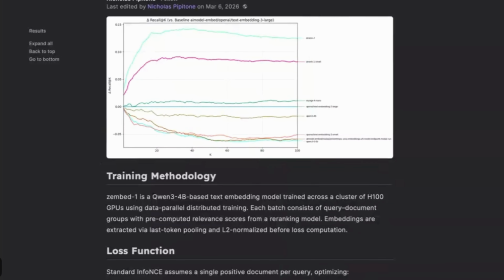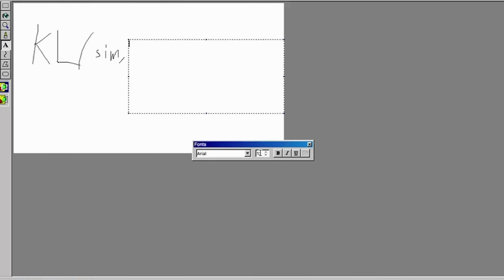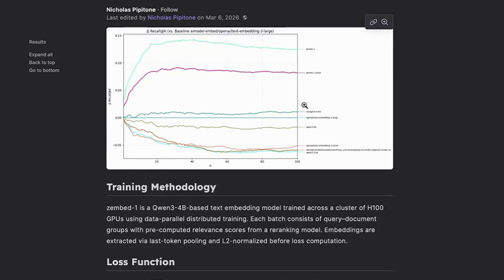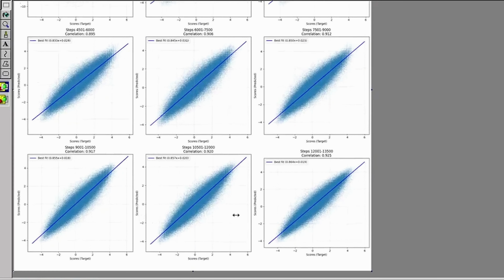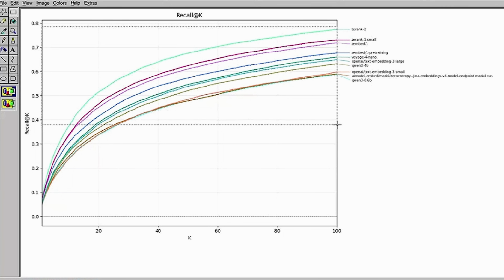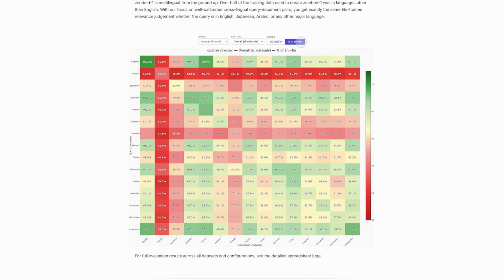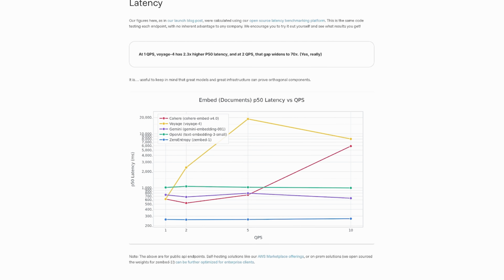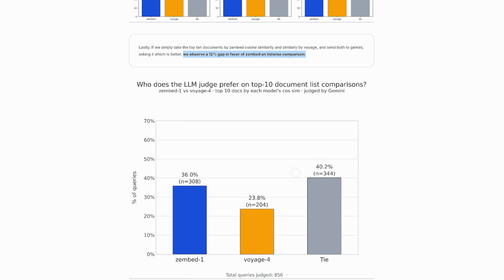Introducing zembed-1: The Best Text Embedding Model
In this video, we introduce zembed-1, a new embedding model designed to improve retrieval quality for AI systems. The talk explains how the model was trained using soft-target ranking signals derived from a re-ranker, how it improves retrieval performance compared to traditional InfoNCE training, and why it achieves over 7% higher Recall@100 compared to existing embedding models.

00:00 – zembed-1 Launch & Overview
03:00 – How Embedding Models Are Usually Trained
07:00 – New Training Method Using Z-Rank Signals
11:00 – Dataset & Training Pipeline
16:00 – Evaluation Metrics & Recall@K Results
20:00 – Performance vs Other Embedding Models
23:30 – Multilingual Performance & Cost Trade-offs
26:30 – Latency Benchmarks & Robustness Tests